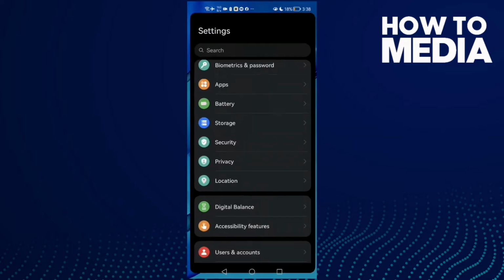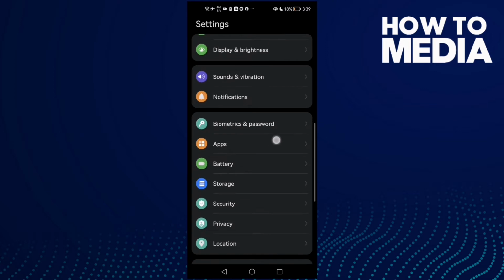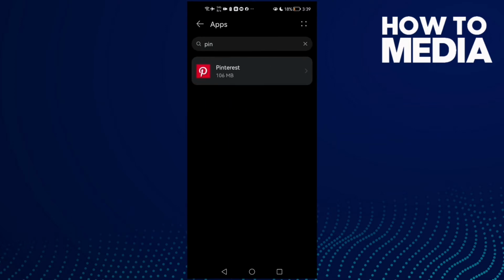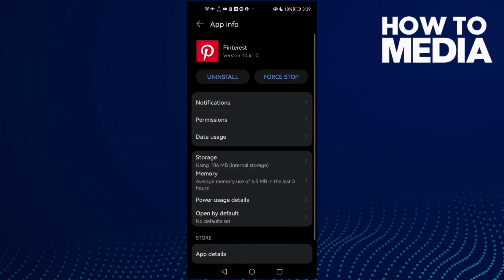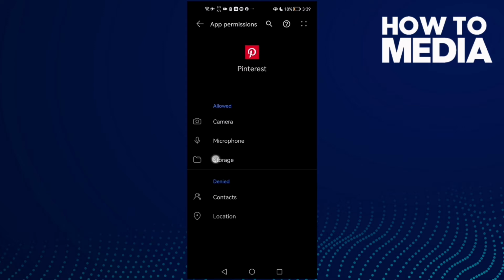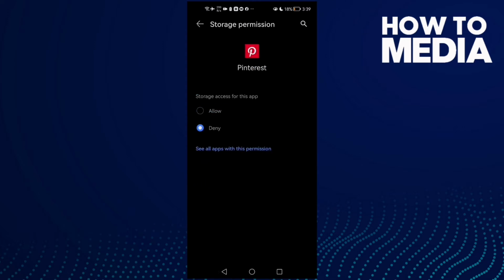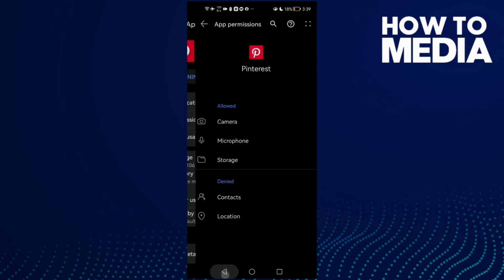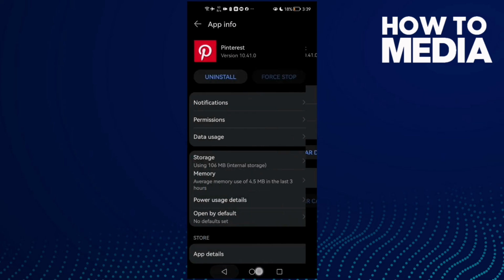How to Fix and Solve Pinterest Not Downloading on Android Phone - Mobile App Problem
in this video we discuss :